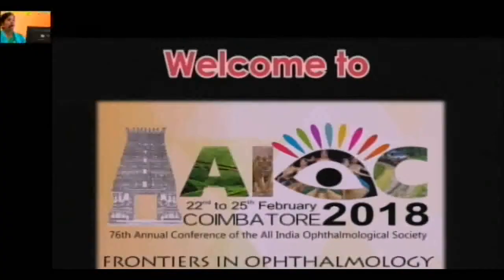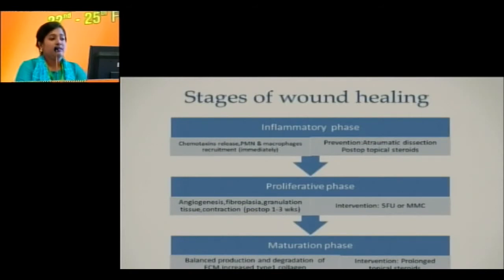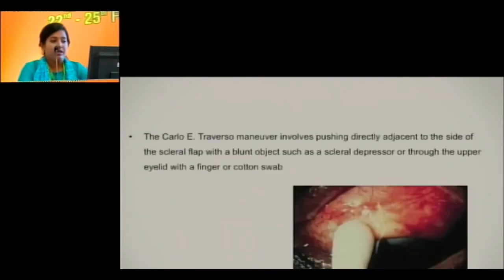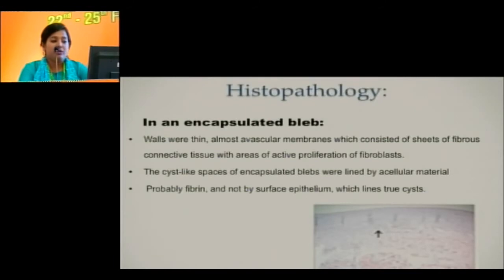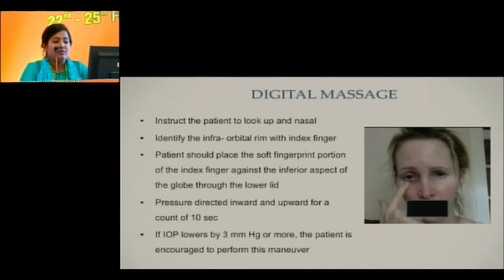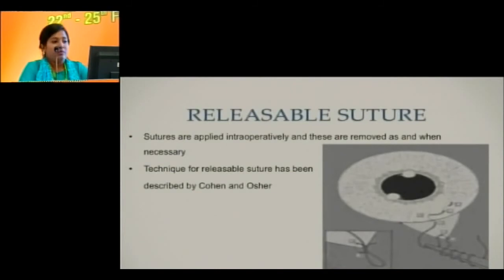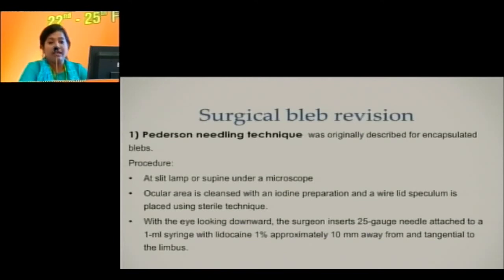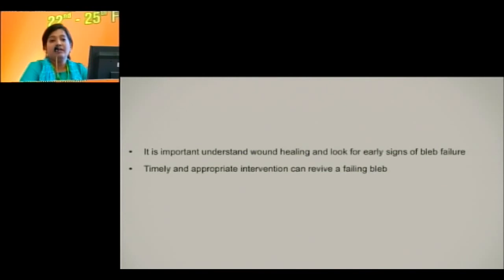AIOC2018 - IC413 - Topic - Encapsulated blebs how to deal ? - Dr.Aditi Nair